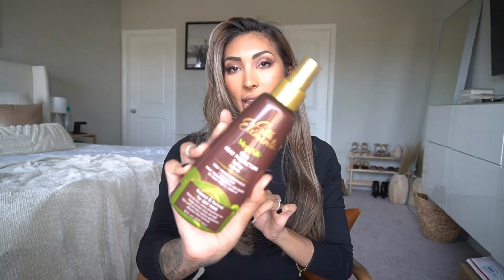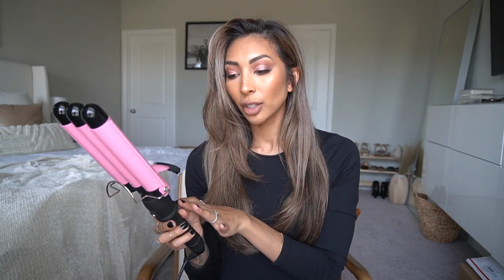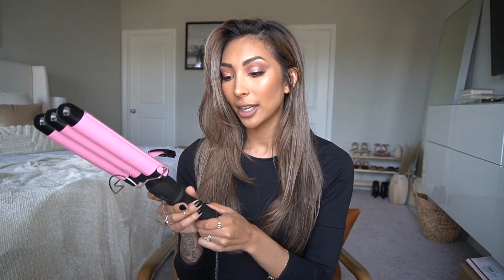AMAZON HAIR WAVER REVIEW ON THICK, COURE HAIR | MERMAID WAVES HAIR TUTORIAL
btw, IN CASE YOU FORGOT..it’s still… BLACKLIVESMATTER !!!
PLEASE do your part! We ARE creating change. YOU are helping to make a change by donating, signing, posting, educating, using your voice, and taking a stand against injustice, police brutality, and racism!

 -this website made by @alexisdenisew on ig is AMAZING! she put together this site to make it easy to help. On her site, you can find a TON of petitions, donations, email links to directly email, and other sources. I HIGHLYYY recommend checking it out!

-For all my fellow Dallas people, follow @dallasprotest_ on IG!
-I also have a HIGHLIGHT on my IG dedicated to BLM that you can check out!

TEXT:
 “FLOYD” to 55156
 “JUSTICE” 668366
 “ENOUGH” to 55156

EQUIPMENT USED:
-Sony a6400 Digital Camera
-Ring Light
-Soft Box Lights